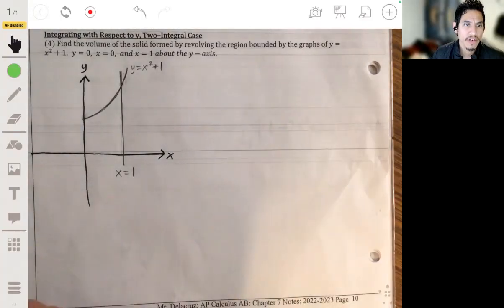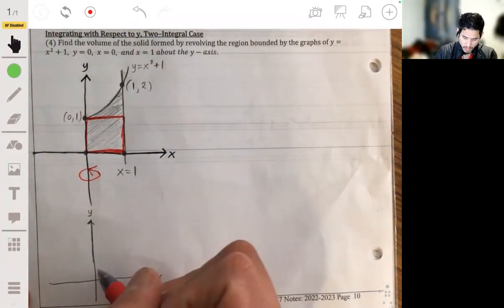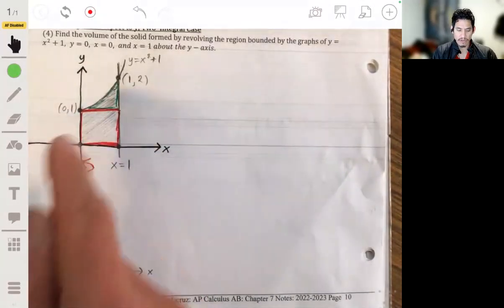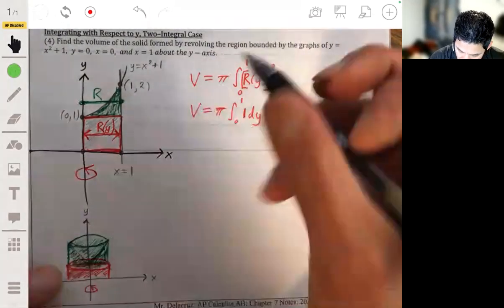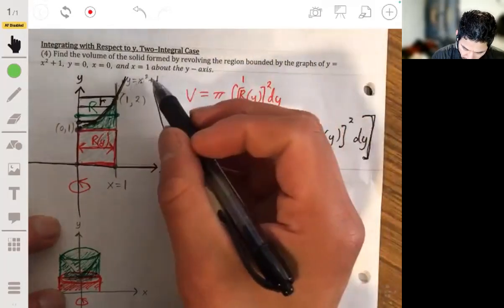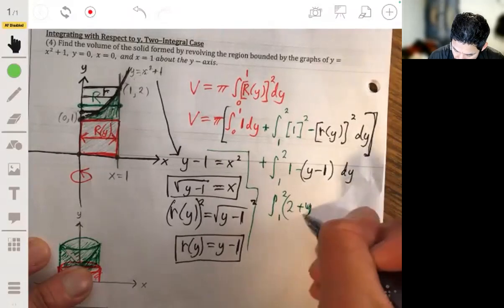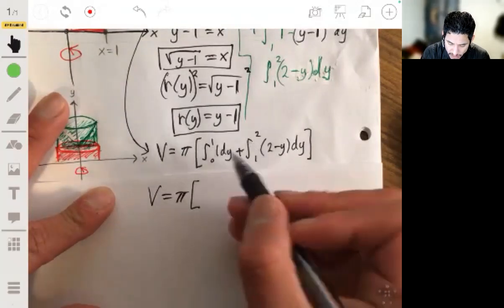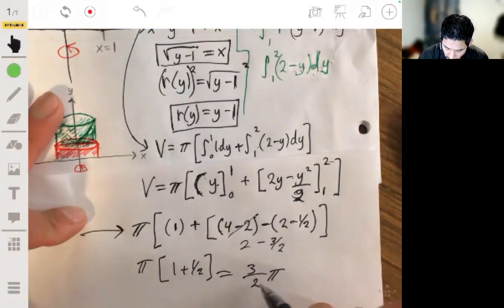Washer Method Integrating with Respect to y | AP Calculus AB/BC Lesson 7.2 #4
In this video I go over an example problem and show you how to find the Volume of a Solid of Revolution with the Washer Method by Integrating with Respect to y and using Two-Integrals.